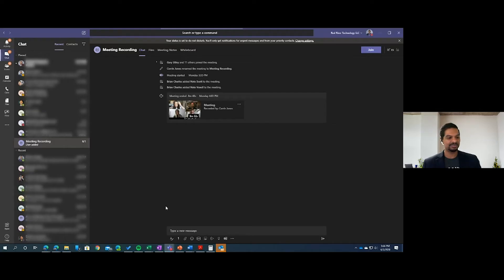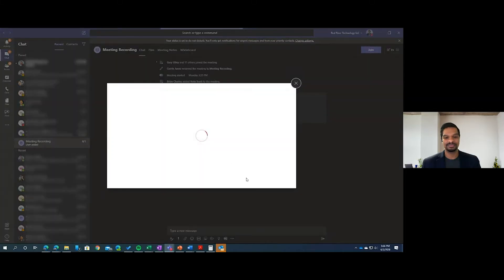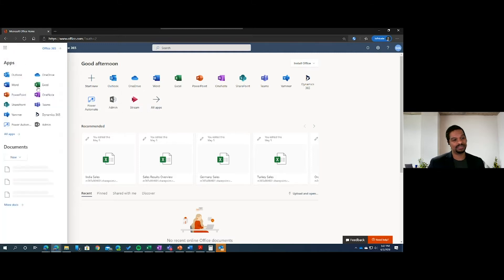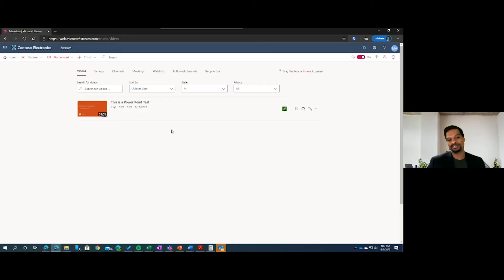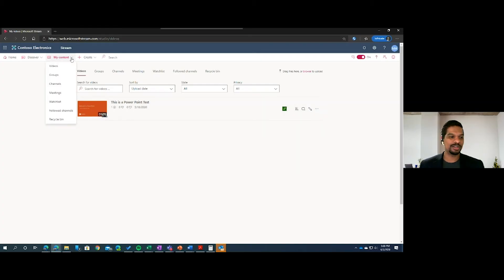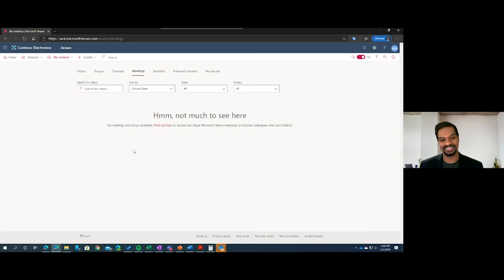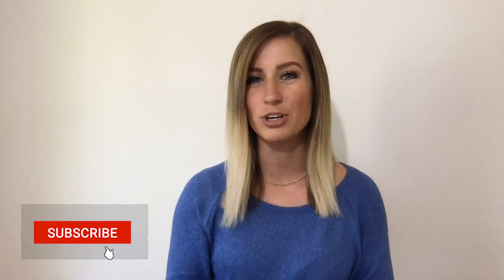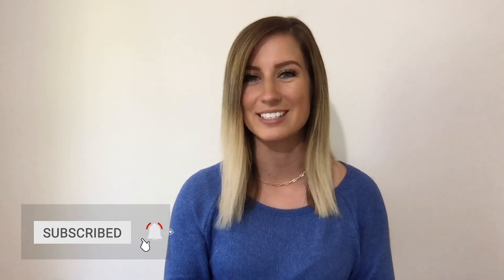How To Find Your Microsoft Teams Meeting Recordings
In this video, we help you locate and share your Microsoft Teams Meeting Recordings.